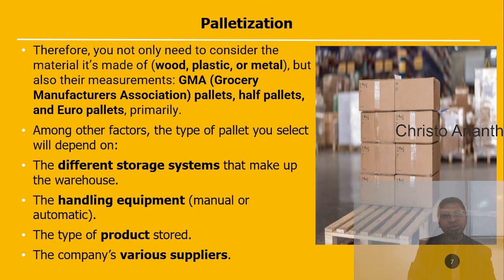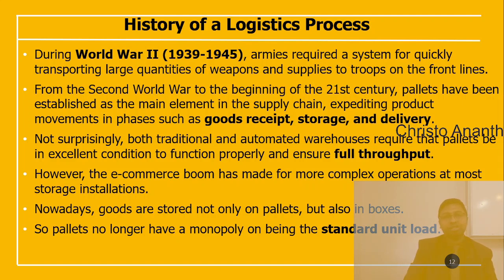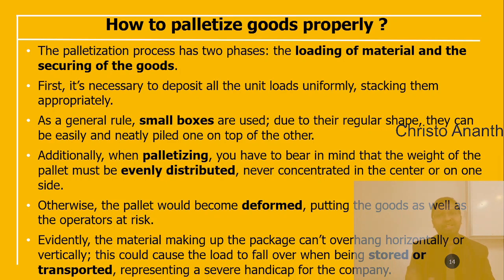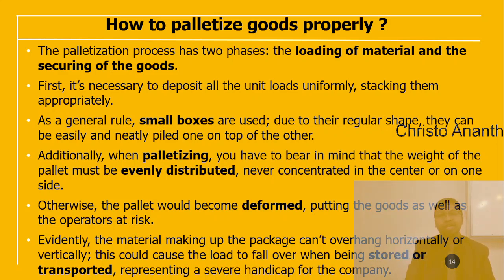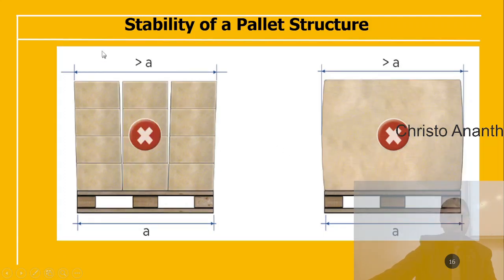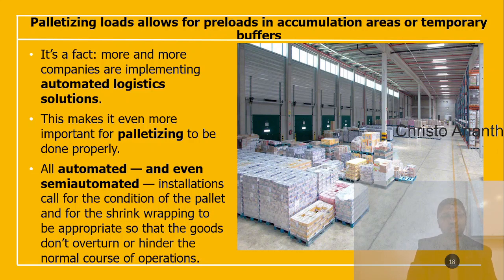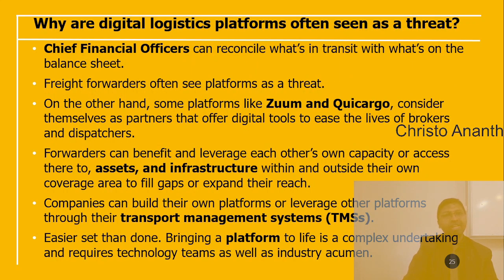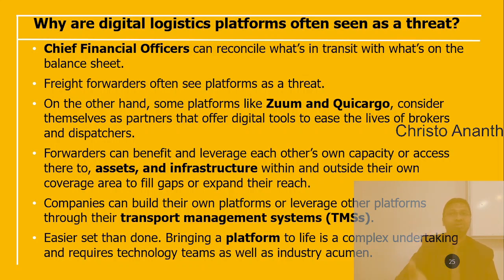Christo Ananth - Packing, Palletization, Advantages of palletization- Transport and Logistics System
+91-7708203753